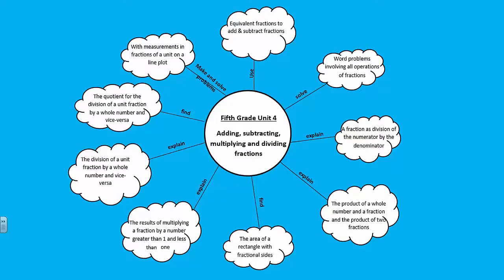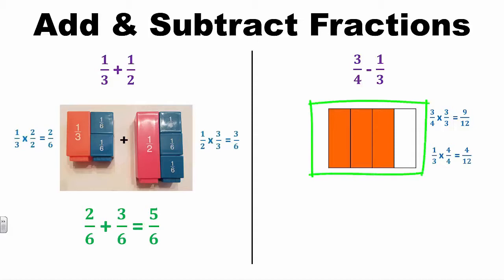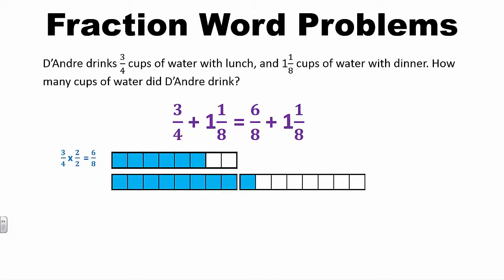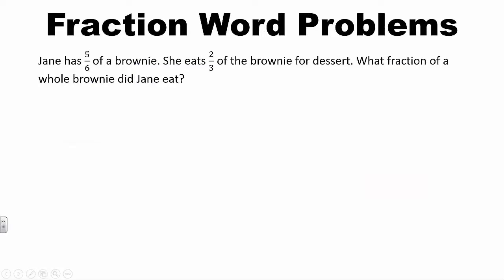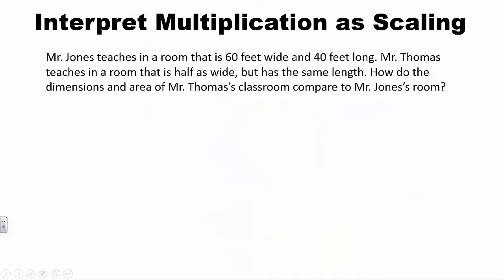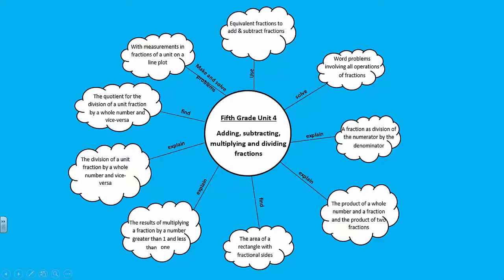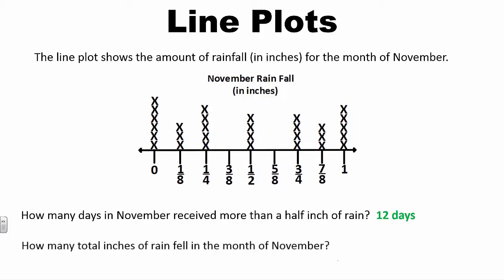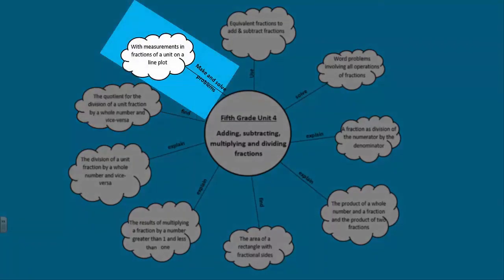Grade 5 Unit 4 Parent Overview Video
This video was created for parents in understanding Unit 5 adding, subtracting, multiplying, and dividing fractions.